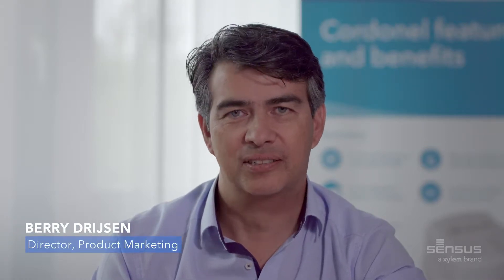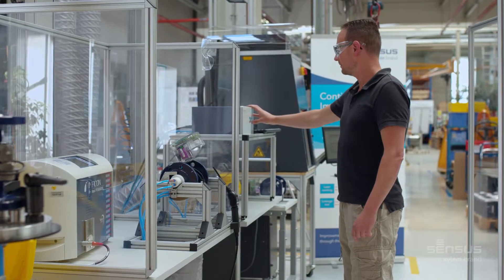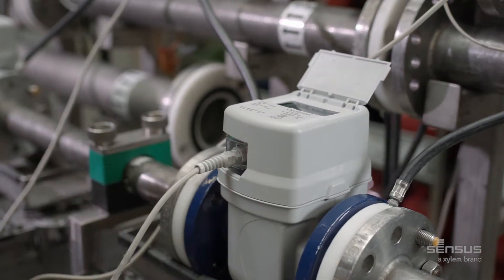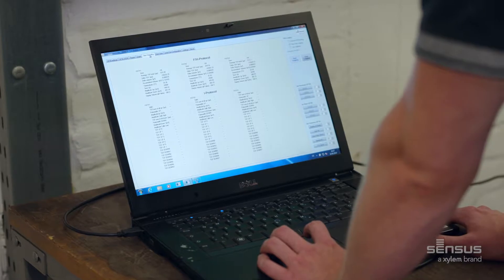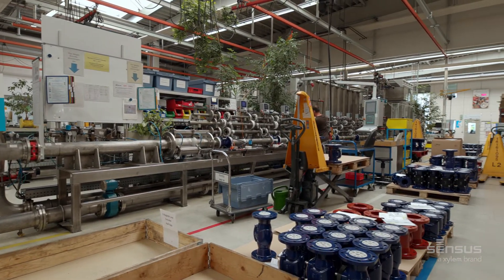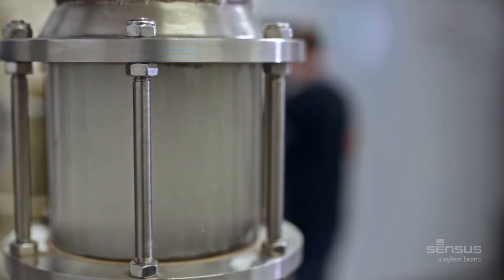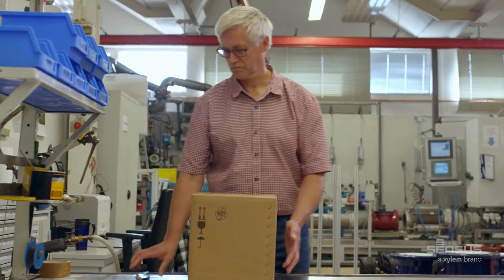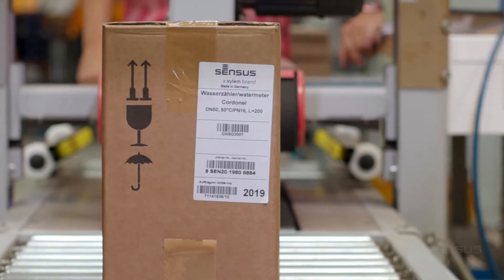Cordonel®: Advanced Engineering & Development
Take a behind-the-scenes look at the expert production, helium testing and data capture processes of our cutting edge C&I meter, the Cordonel®.